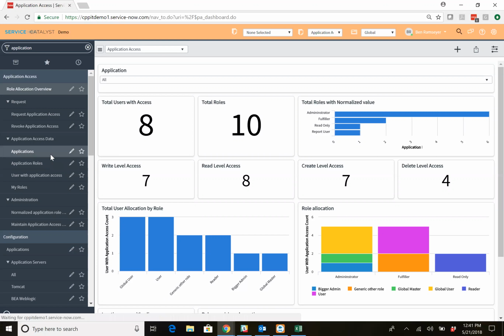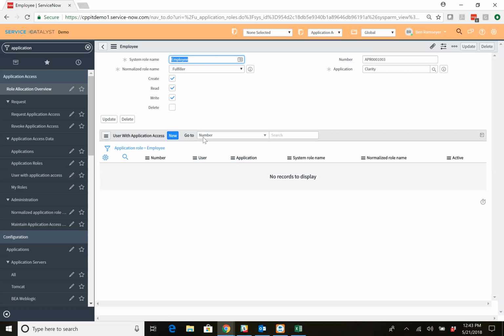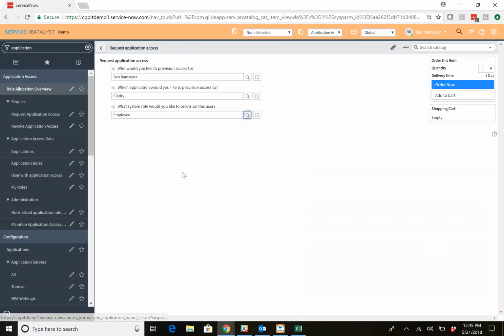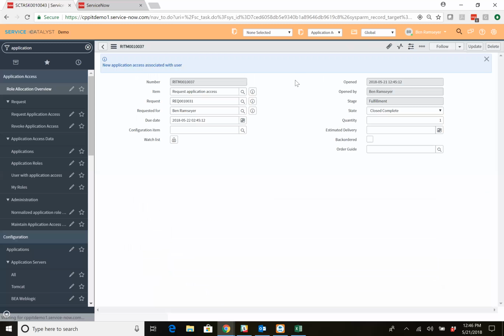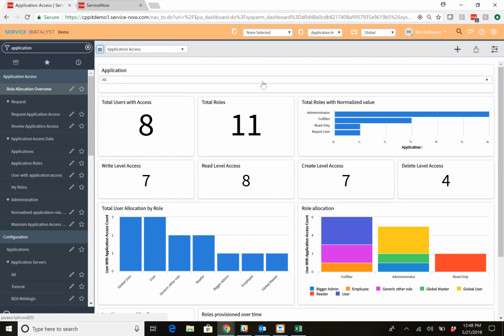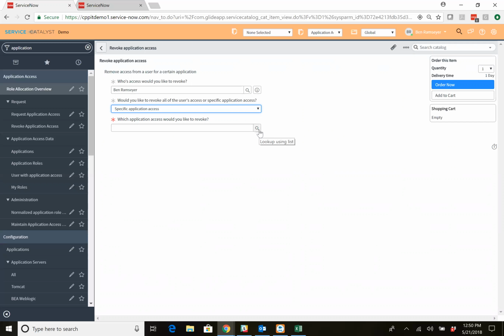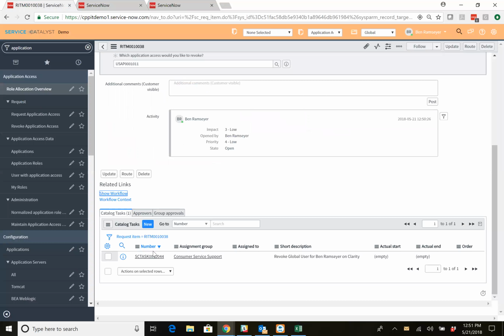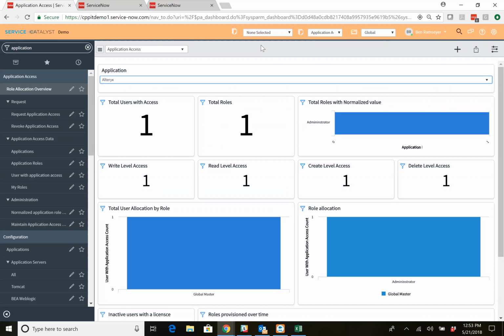Service Catalyst Application Access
The Service Catalyst Application Access tracker is a self-contained update set which gives customers a set of simple to use data tables to track the roles that can be provisioned from their application table.  Through the use of simple requestable items, the allocation of these roles is automatically provisioned and deprovisioned to individual users in the system.  Finally, there is a simple to use dashboard where a user can select an application and see where that applications roles are allocated and how many people have what type of access to that application (read, write, create, delete).    This application also provides a foundation data framework for layering on GRC processes to ensure data security.